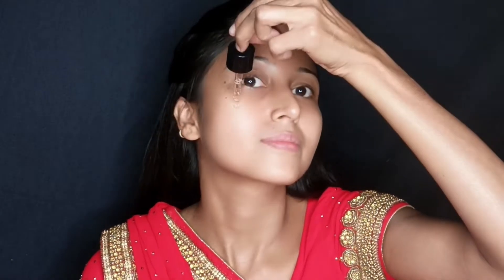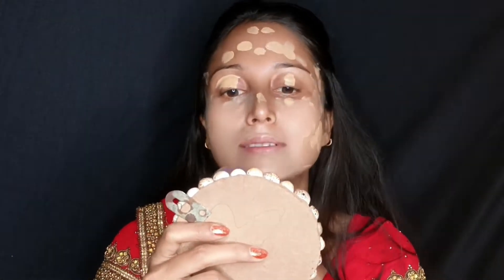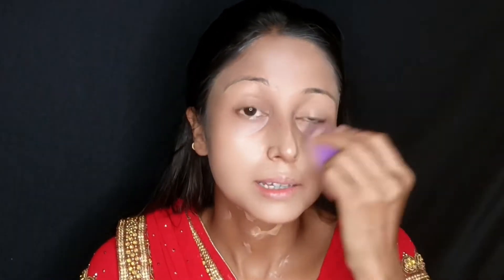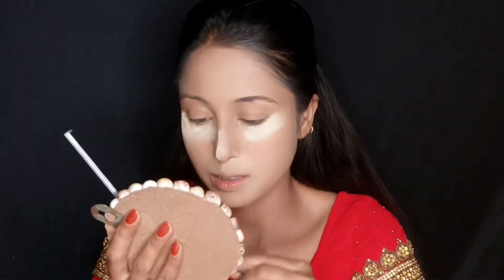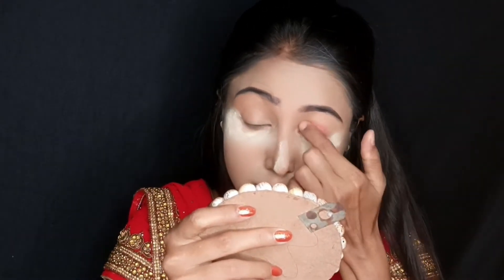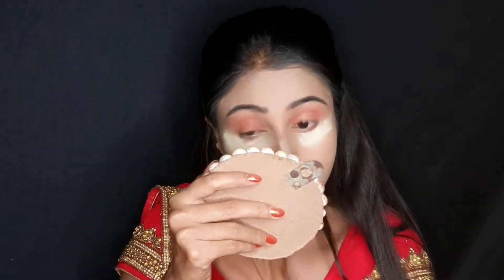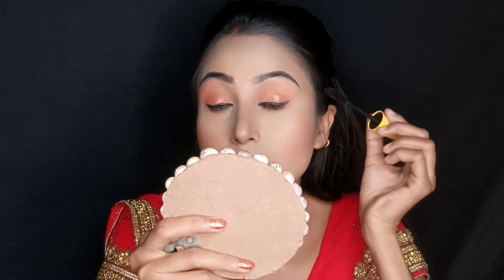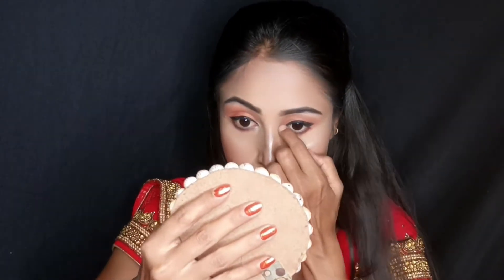Diwali Makeup Look || Festival Special Makeup Look ..